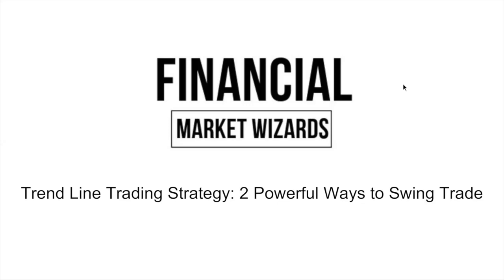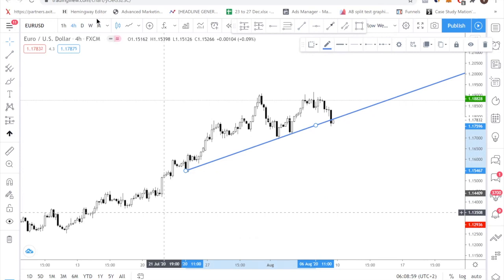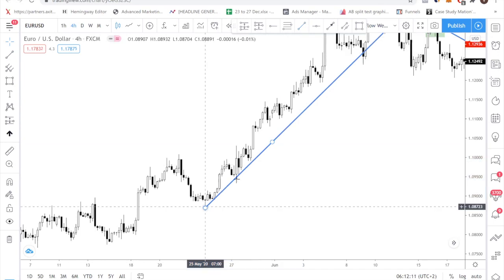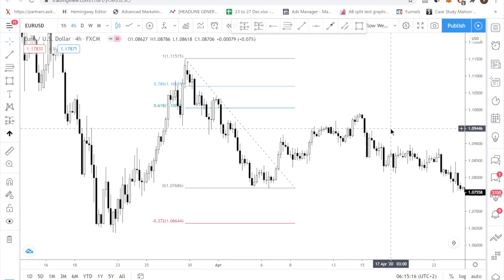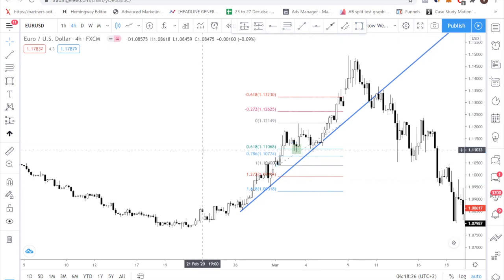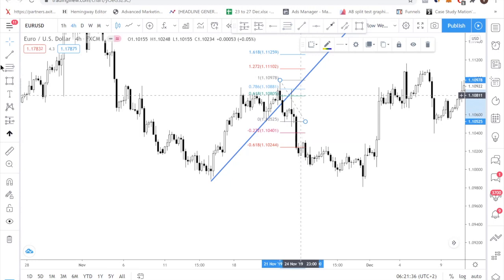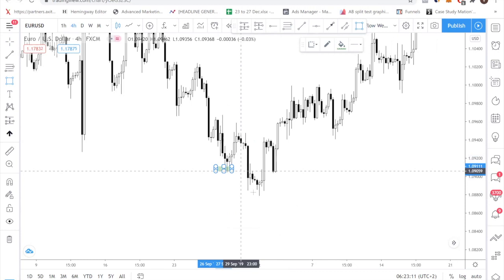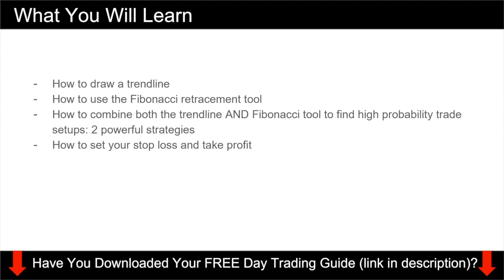Trendline Trading Strategy: 2 Powerful Techniques to Trade Trend Lines (Step by Step Guide)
In this forex trading video, I show you 2 powerful techniques to trade trend lines. I begin by explaining what trendlines are before showing you how to combine trend lines with fibonacci levels to find high probability trading zones in the market.